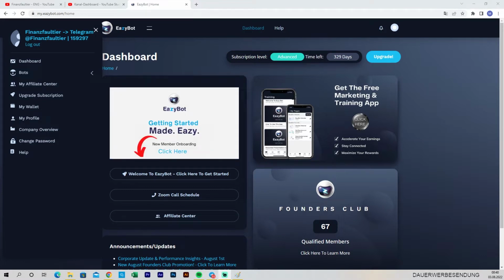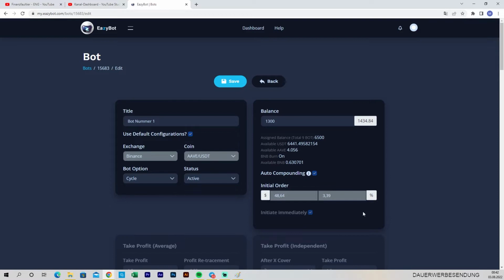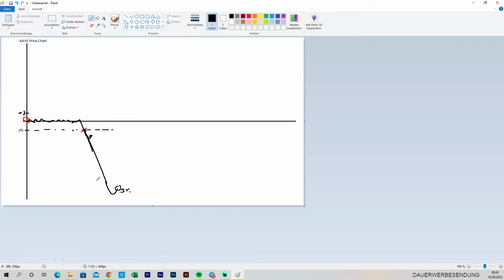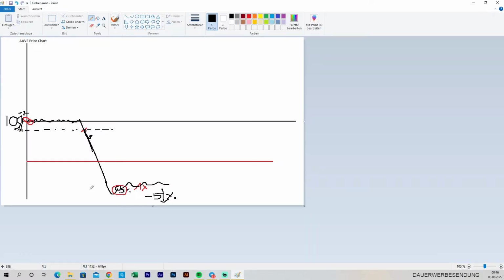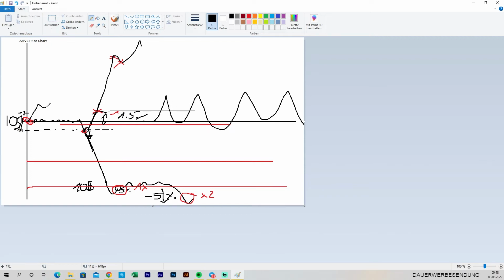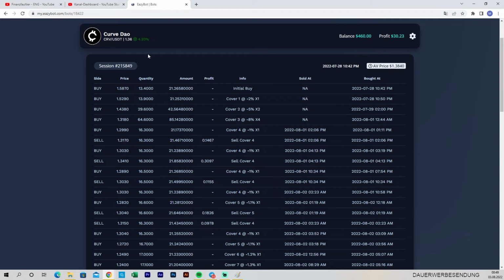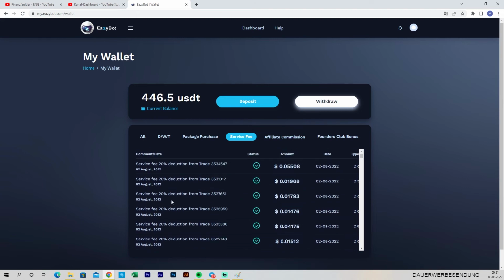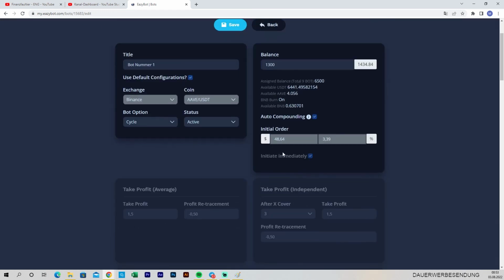BEST Crypto Trading Bot | little to no risk (funds always in your control) | 💎 passive income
✅ EAZYBOT registration

Best Crypto Trading Bot!

Passive income is easy - with EAZYBOT!

Hey guys!

I recently found this amazing crypto trading bot doing 5% monthly for me by still having all the funds on your own exchange. You dont need to deposit or transfer money to a third party account. Amazing!

Passive income made easy :-)

Do you think this can be a succes?

We see each other in the next video!

MY TOP INVESTMENTS

Im not a financial advisor and non of this is financial advice! This is for educational and entertainment purposes only!
Please make sure to do your own research before doing any kind of investments and never invest money you cannot afford to lose given that it could end up in a total loss.